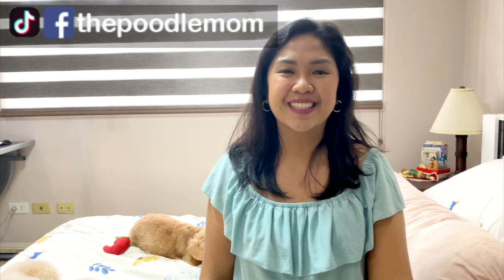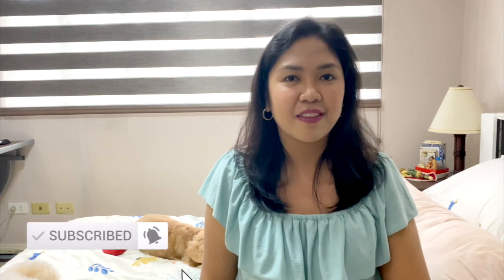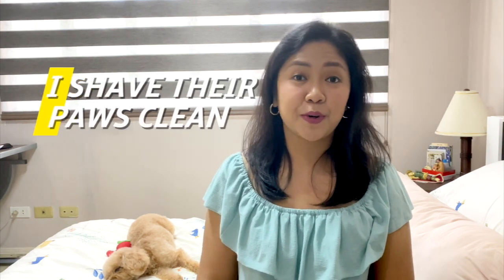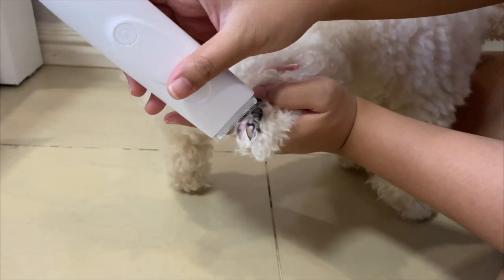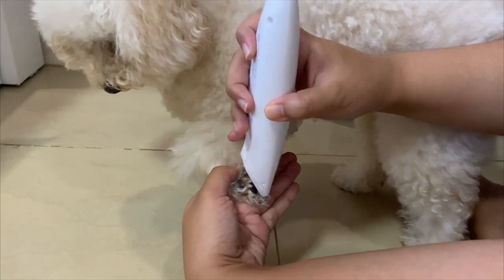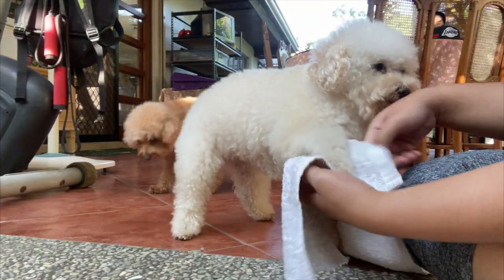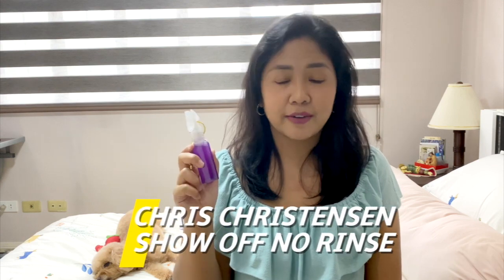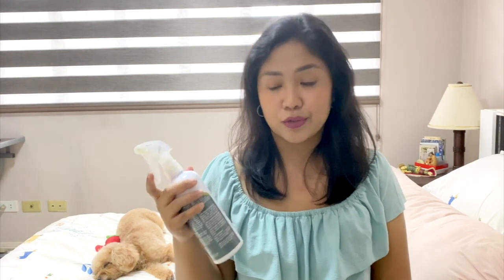3 TIPS ON HOW TO KEEP YOUR DOG'S PAWS CLEAN| Easiest way| The Poodle Mom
Sharing with you our 3 tips on how I keep our house clean with 2 dogs.  I will break down the easiest ways and or options that you can use to keep their paws clean after adventures outdoors and or if you are too lazy to give them weekly baths. ^^

Pure Paws No Rinse
CC Show Off

Tearless Shampoo
Dematting Spray

GROOMING:
Towels: @wooferandpurrlensky

BED
Bow House
Pet Paradise

Cheers,

Summer, Bailey & The Poodle Mom